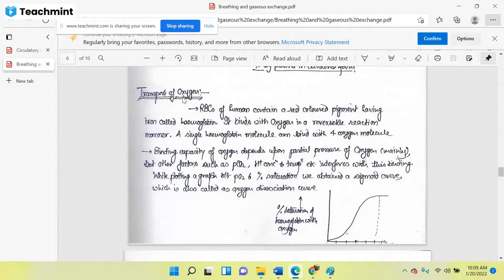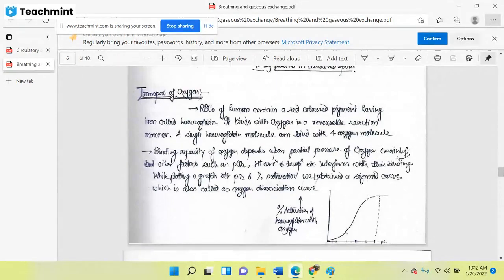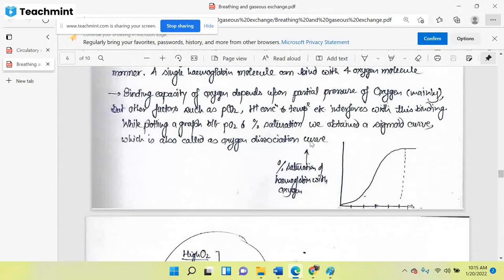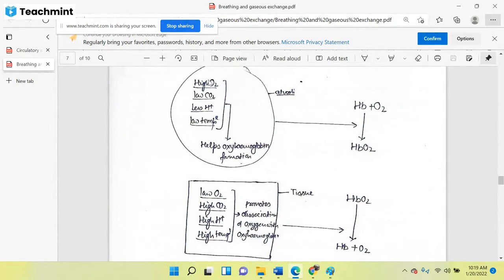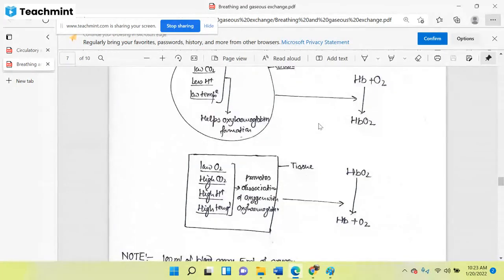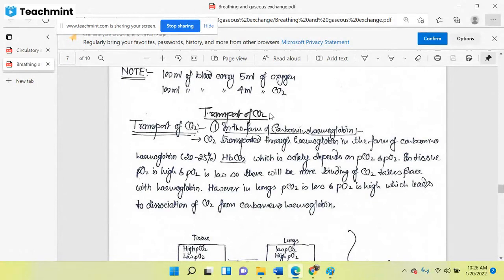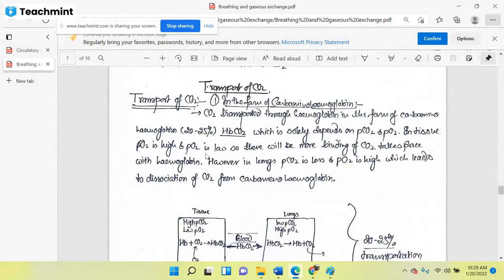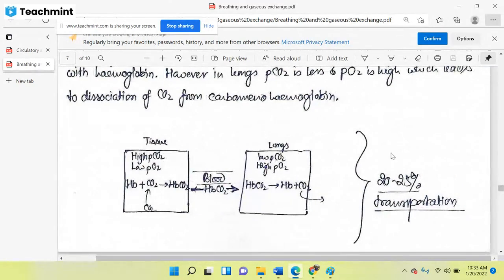Gaseous exchange and respiration 03